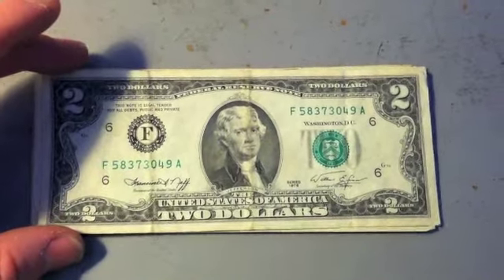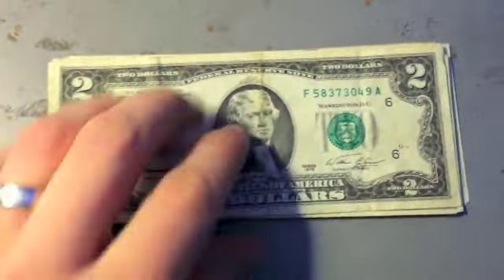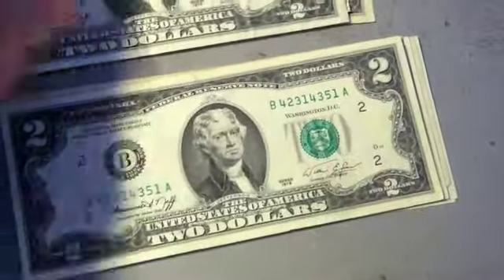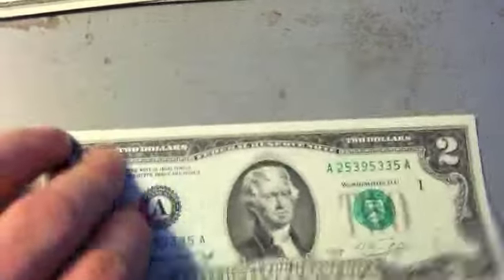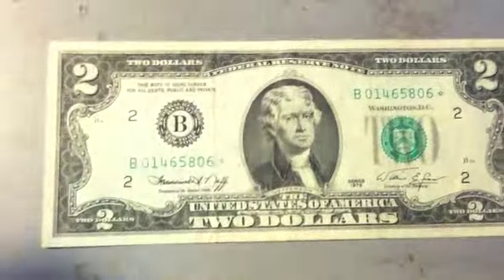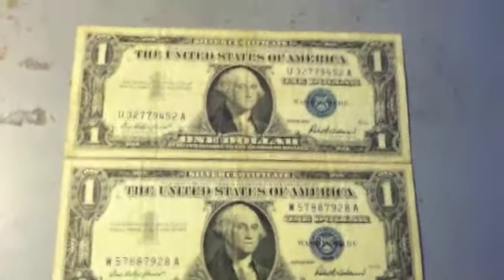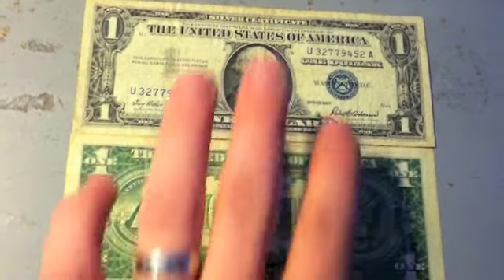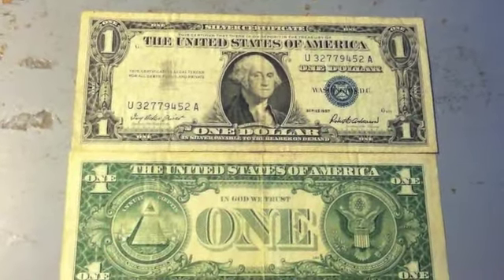Ep. #78 - Star Notes Part II - $2 Dollar Bill Star Note- NCLB Detectors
QuarterRoy finds a $2 dollar bill star note in his collection.